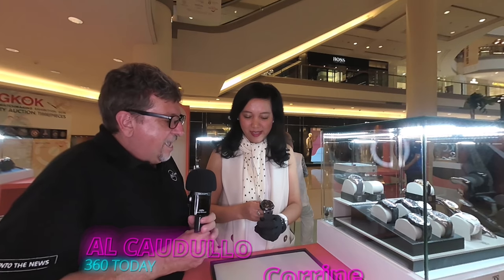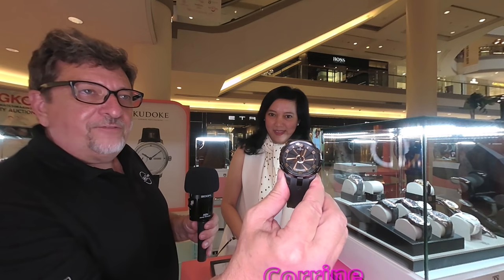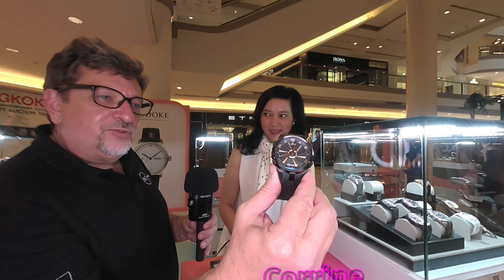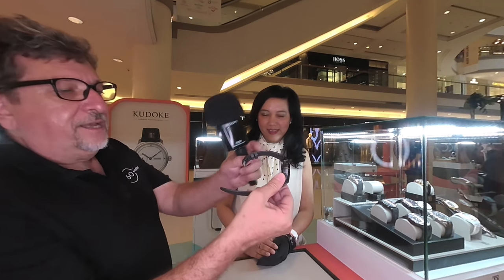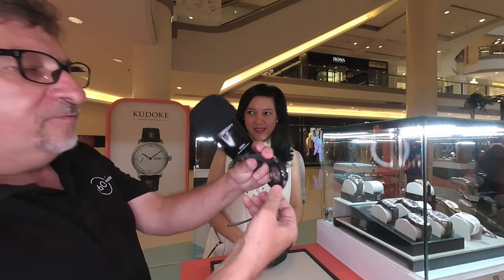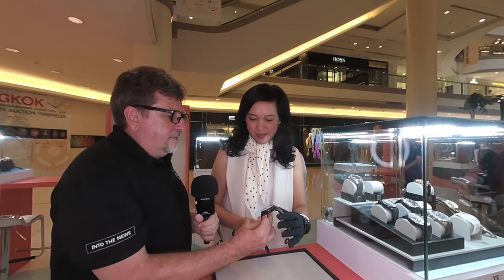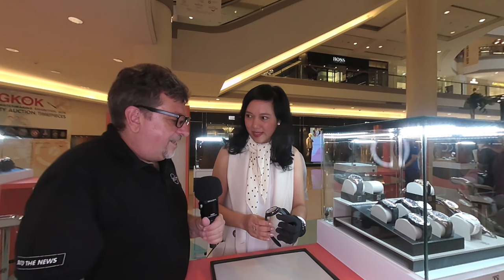Perrelet Watches 18th Century Heritage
Perrelet is a Swiss watch brand, associated with Abraham-Louis Perrelet who in the 18th century invented a pocket watch mechanism that today can be found in wristwatches. The Swiss watchmaker was onhand for the Bangkok Independent Watchmakers Exhibition held at Gaysorn Village. Among the more popular Perrelet men’s watches are the Perrelet Double Rotor, Perrelet Class-T, Perrelet Chronograph, Perrelet Classic. The Perrelet women’s watches collection includes Perrelet Double Rotor ladies, Perrelet Classic ladies.